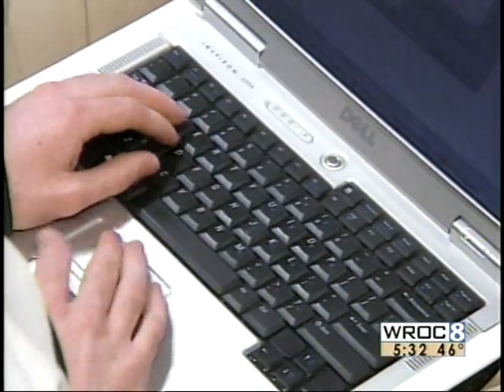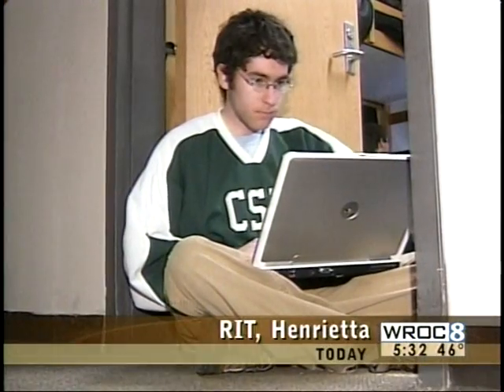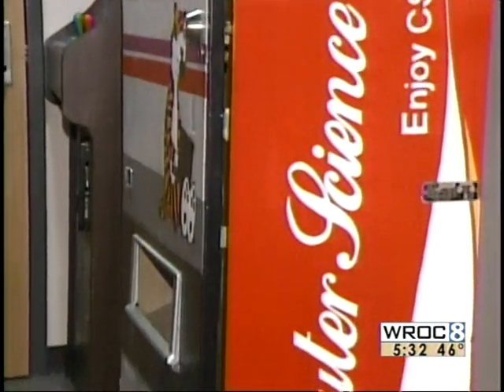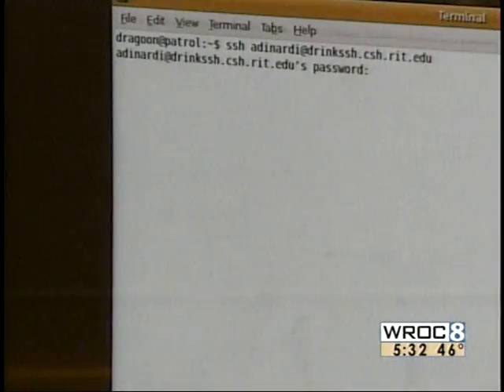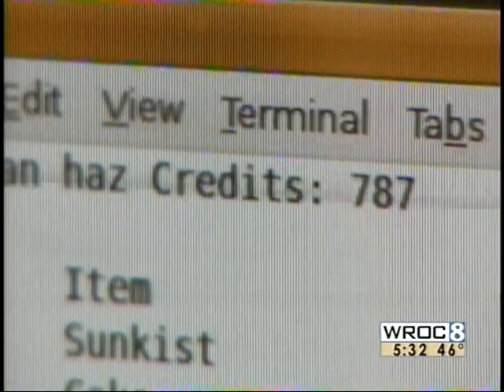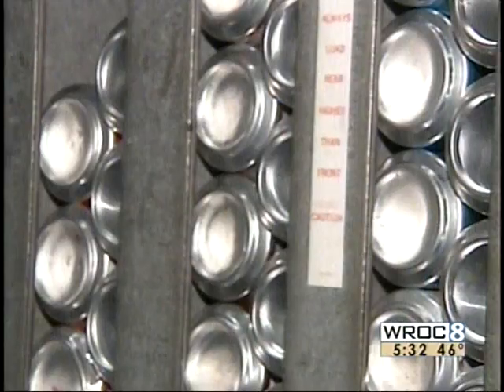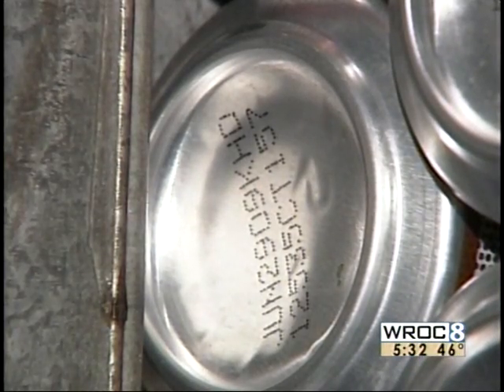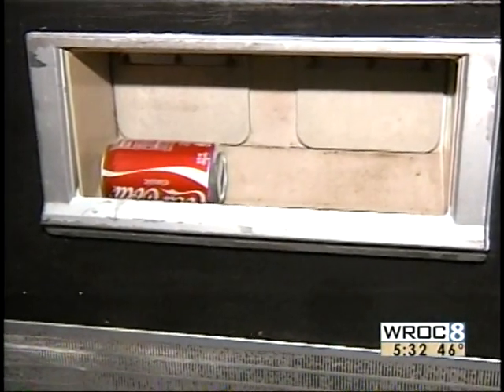RIT on TV News: Coke Machine 'Hack'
WROC Channel 8 reports on PC Magazine naming RIT Computer Science House vending machine among greatest hacks of all time.